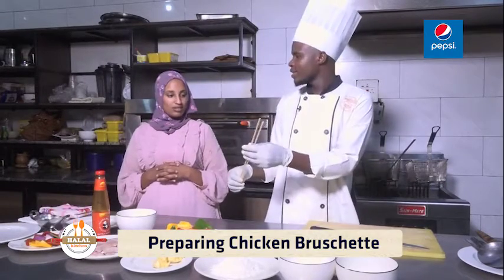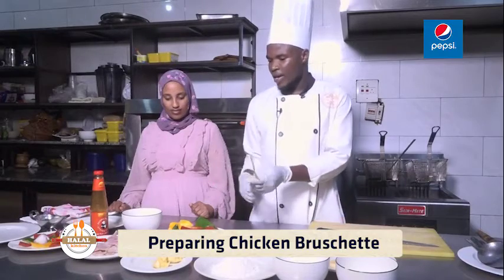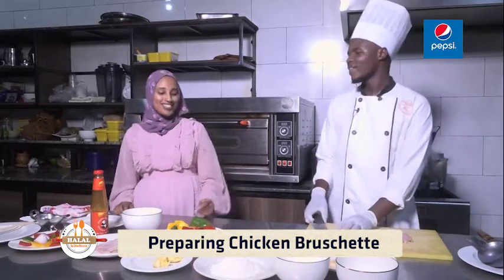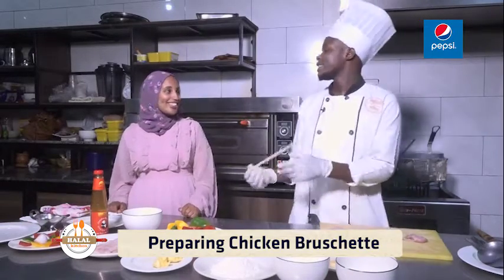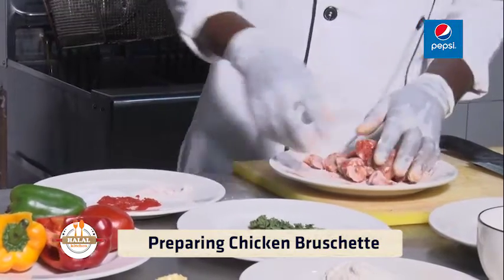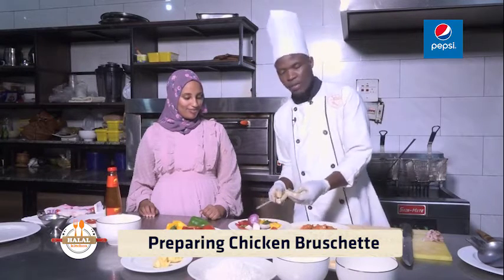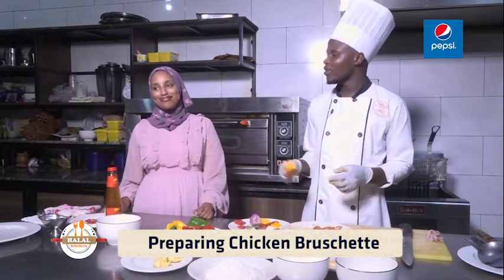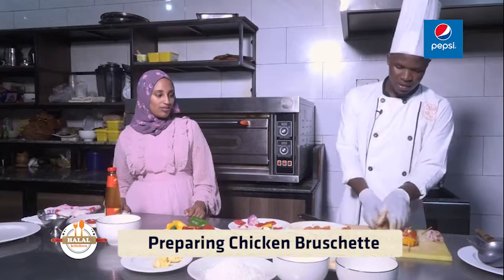Preparing Chicken Bruschette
Halal Kitchen Show: Salmah Islam